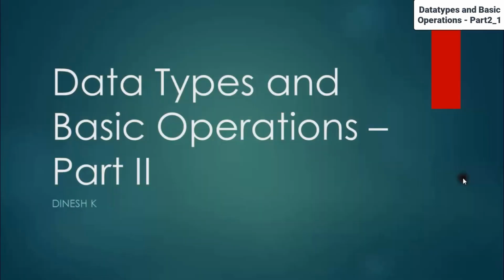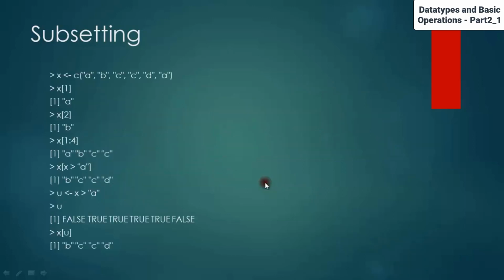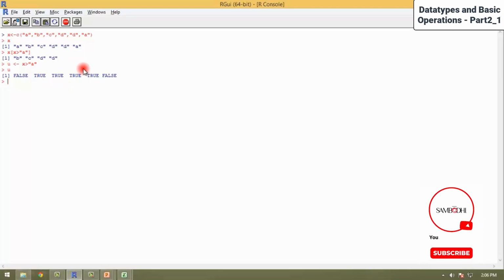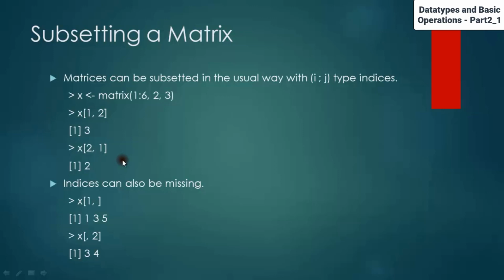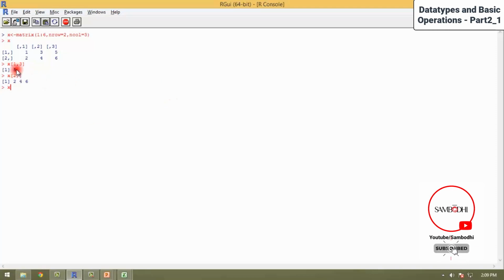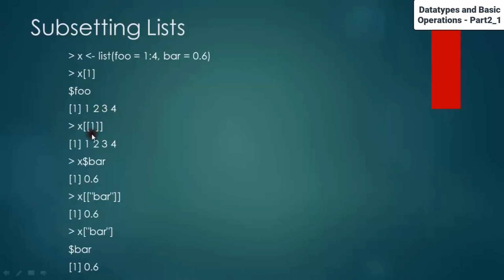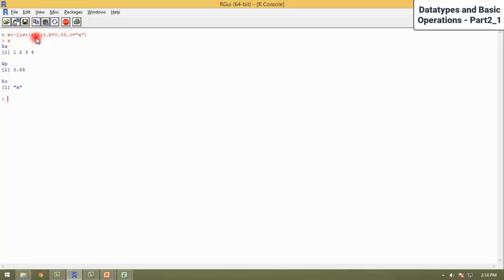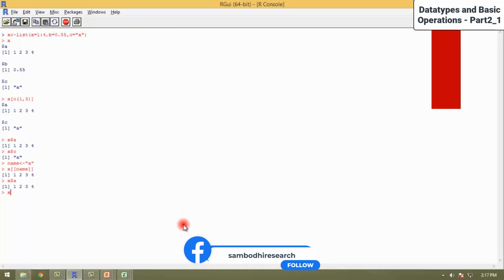Your Roadmap to Success: Datatypes and Basic Operations Part 7 Revealed!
Welcome to a programming revelation! In this in-depth tutorial, we delve into the intricate world of Datatypes and Basic Operations Part 7. Brace yourself for a comprehensive guide that unveils the secrets of efficient coding. 🚀

Explore essential concepts, tips, and insider insights that will catapult your programming skills to new heights. Whether you're a novice or a seasoned coder, this video is your key to unlocking programming brilliance.

🔍 Don't miss out on this opportunity to master Datatypes and Basic Operations Part 7! Hit play and embark on a transformative coding journey now! 🖥️✨